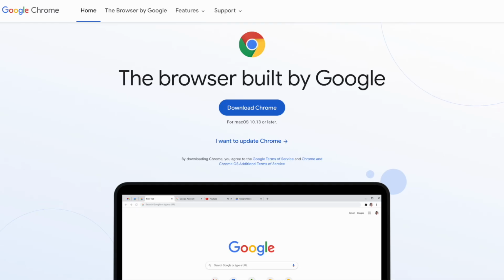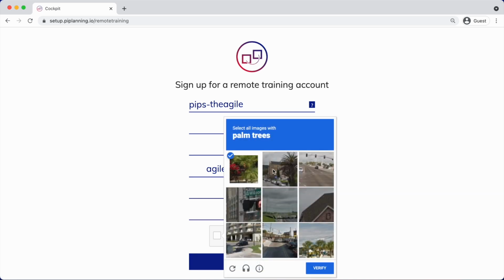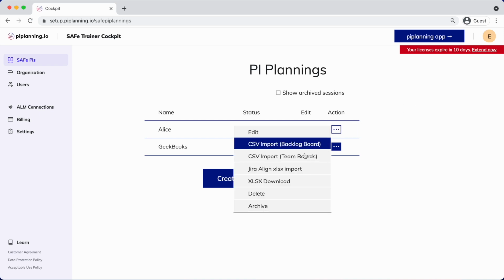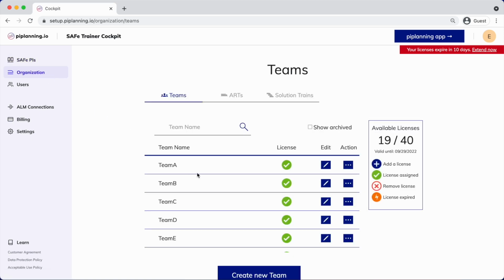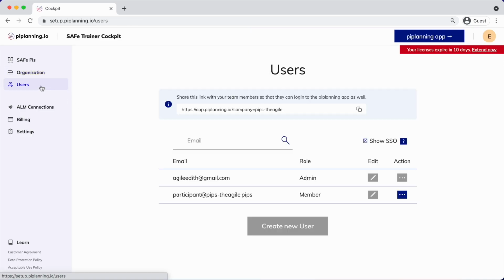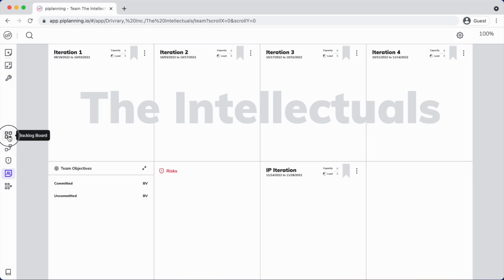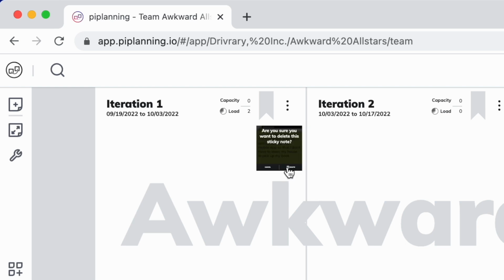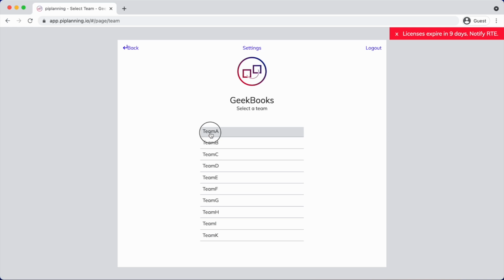PI Planning Training - SPC Instructor Tutorial